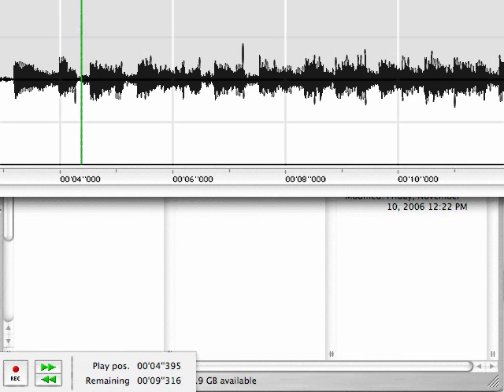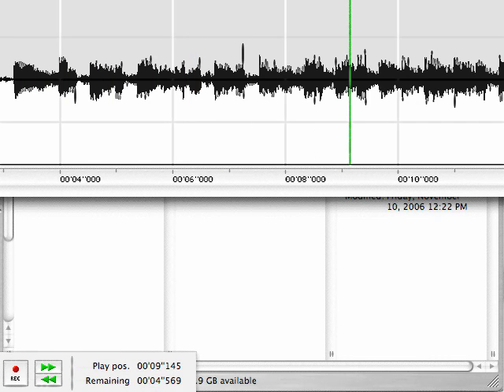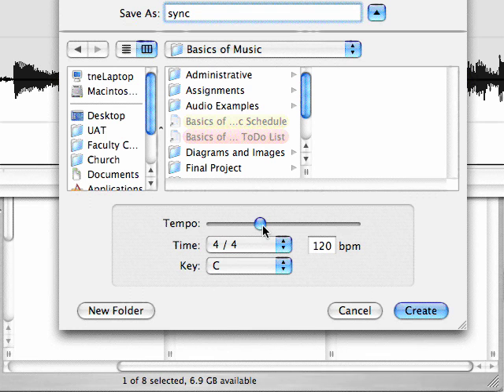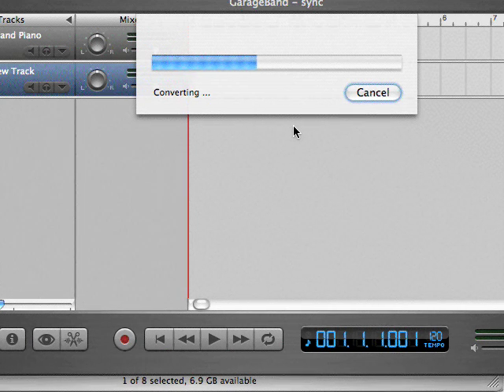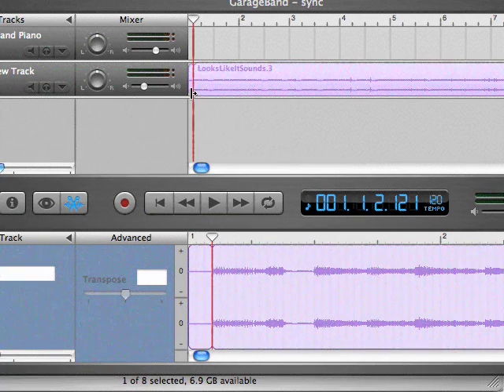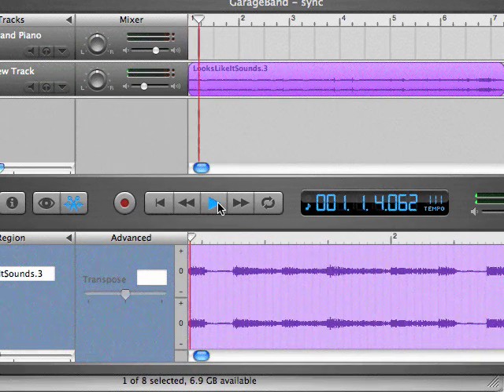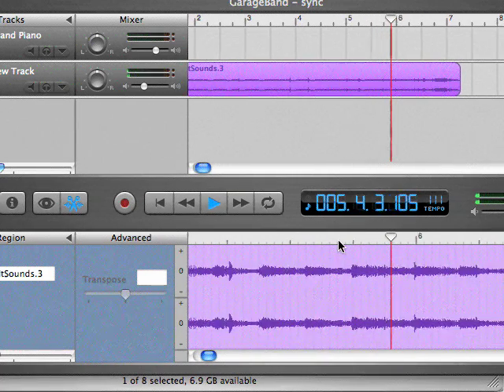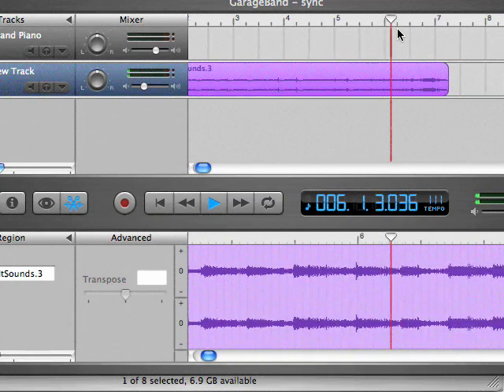Synchronize Audio to your MIDI sequencer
Tutorial on synchronizing audio to a MIDI sequencer